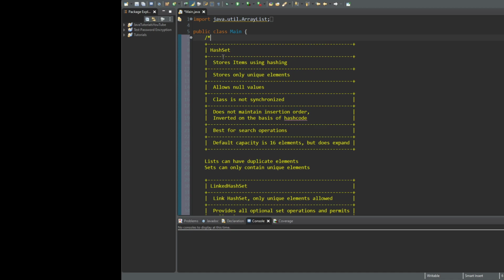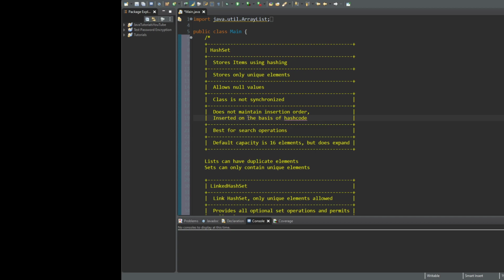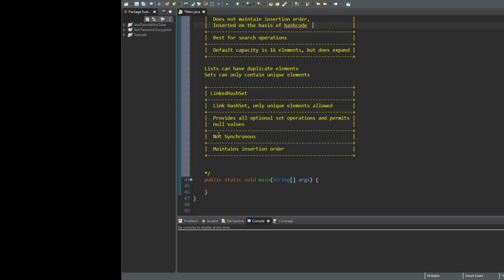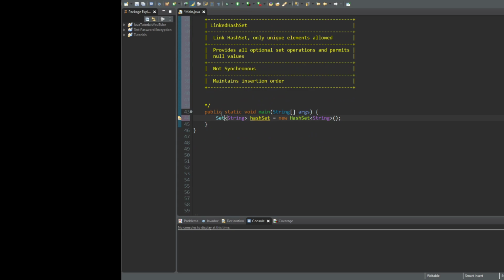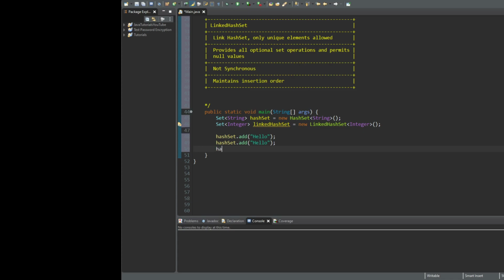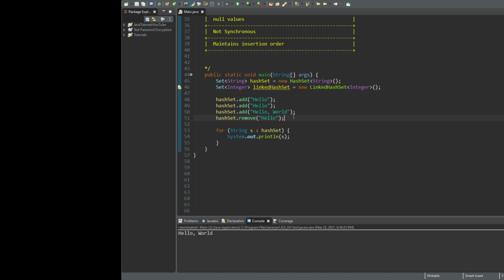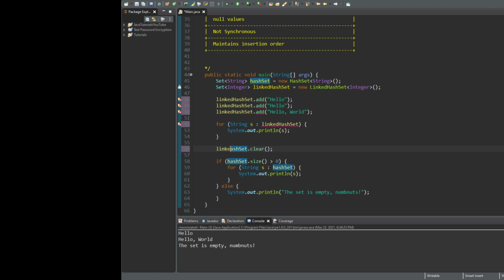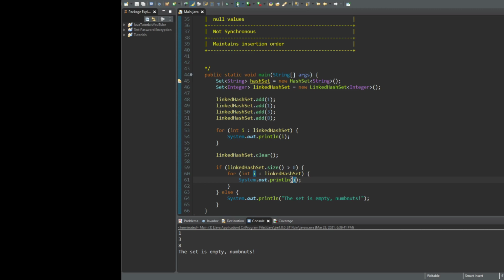Java - #33 - Set, HashSet, LinkedHashSet